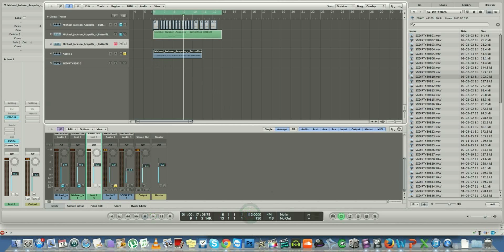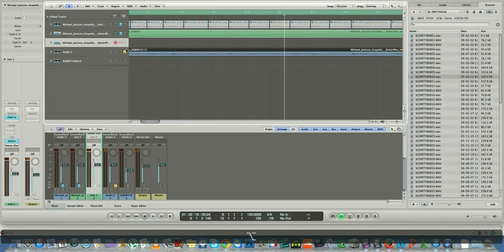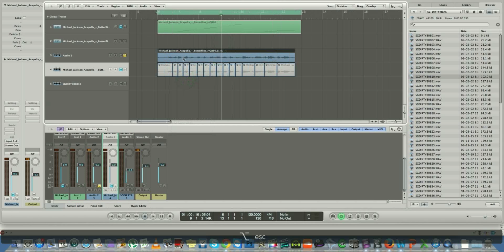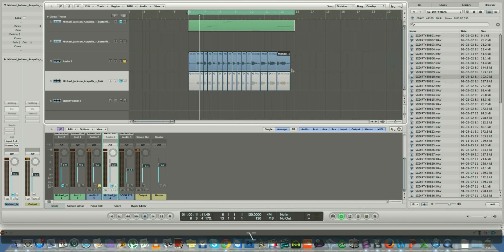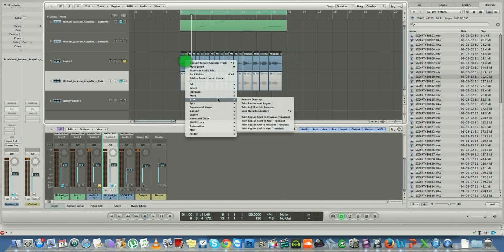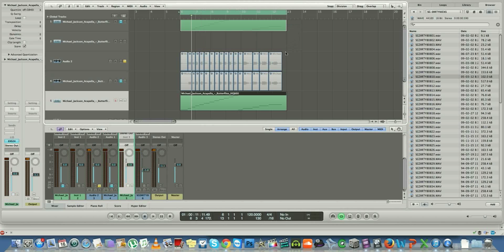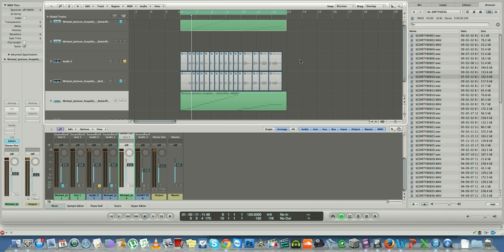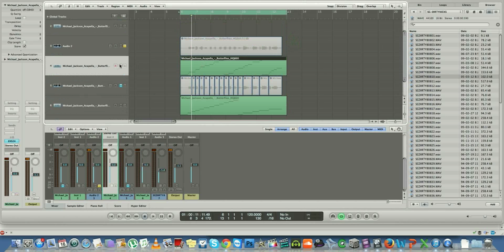How to chop and screw samples in Logic Pro 9 like Hucci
In this tutorial I show you how to chop & screw vocal samples, in the way you hear it in trap music and dubstep. There are basically 2 ways of doing this, and if you watch this tutorial fully, I show you the effective steps in both methods.

And if you like to stay updated on other cool music production things, 'like' my page on Facebook.
For the latest Producer advice Twitter and to ask me questions